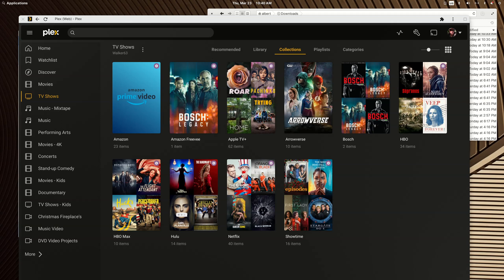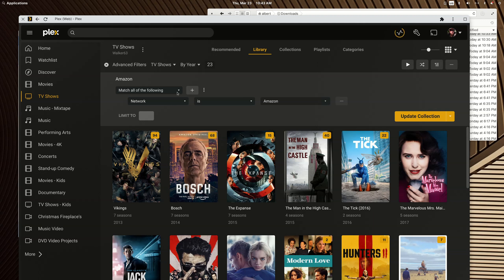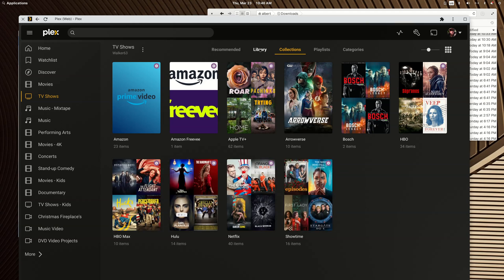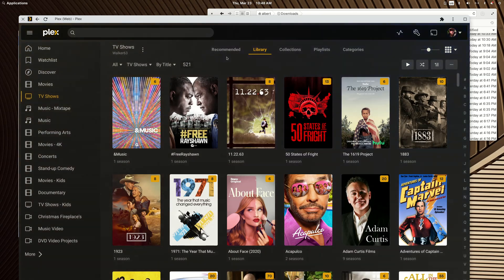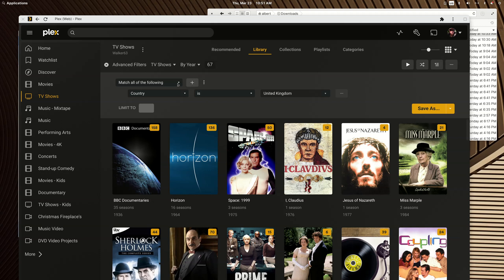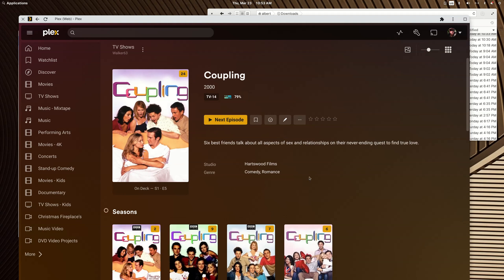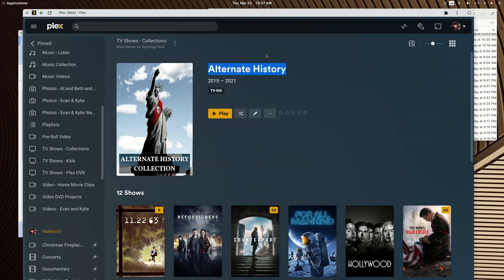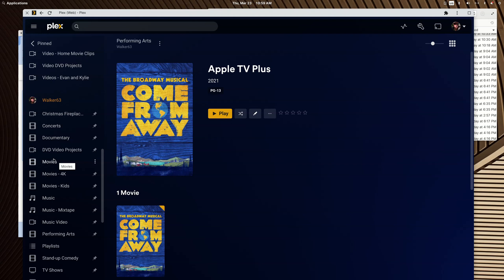Smart Collections for Nick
a Quick video on how to create some Smart Collections for a TV Show library  instead of using separate TV Show libraries to sort content.